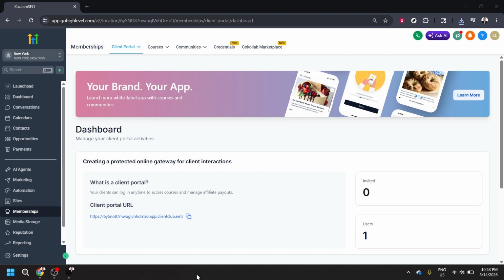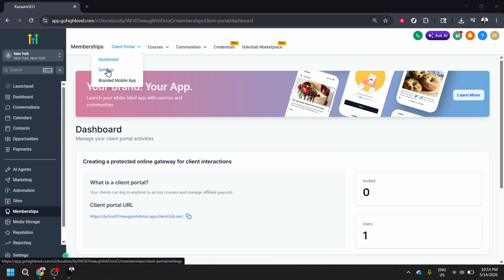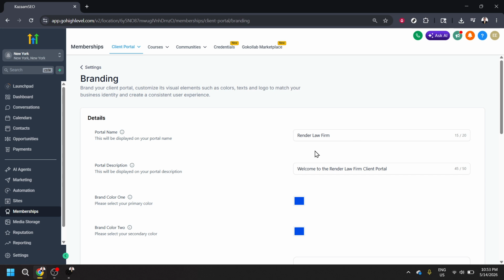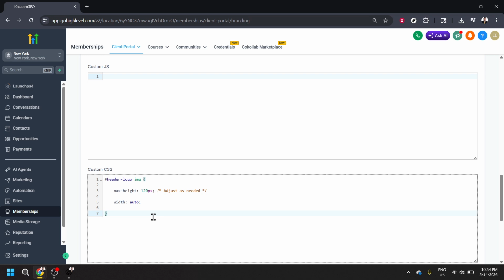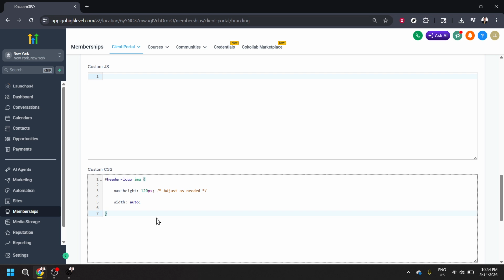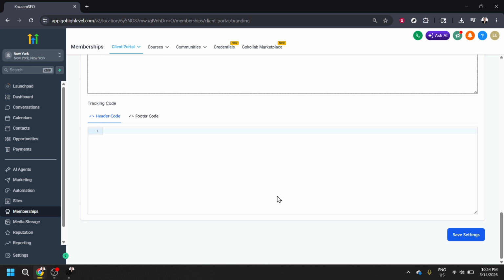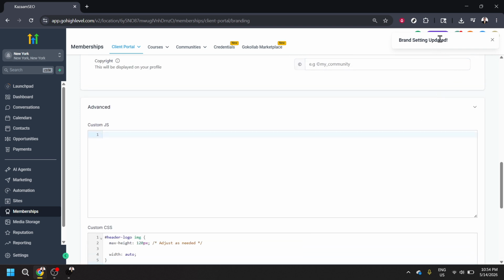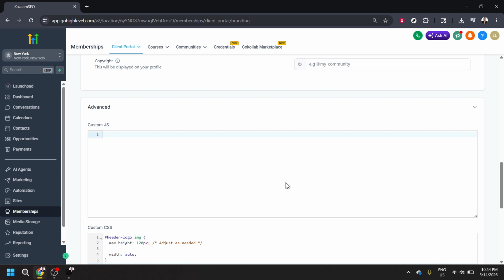How to Increase GoHighLevel Agency Logo Size (Easy Guide)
In this video, we discuss how to easily increase your GoHighLevel agency logo size within the client portal. Learn the simple steps to adjust your branding settings using custom CSS, ensuring your highlevel logo appears crisp and professional without distortion. We'll show you exactly how to implement the CSS code for optimal display on both desktop and mobile devices.

00:00 Introduction
00:11 Open GoHighLevel Dashboard
00:20 Navigate to Memberships
00:26 Select Client Portal Settings
00:43 Access Branding Tab
00:57 Open Advanced CSS
01:06 Paste CSS Code
01:17 Understand Max-Height
01:31 Understand Width Auto
01:45 Check Logo Quality
02:03 Save Settings
02:15 Review Logo Display